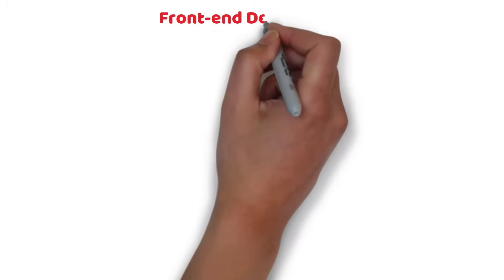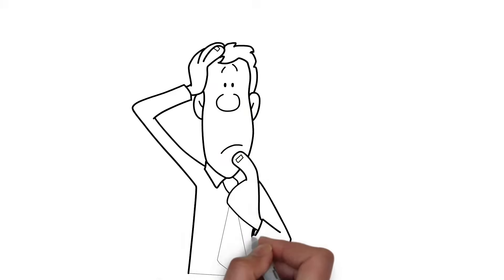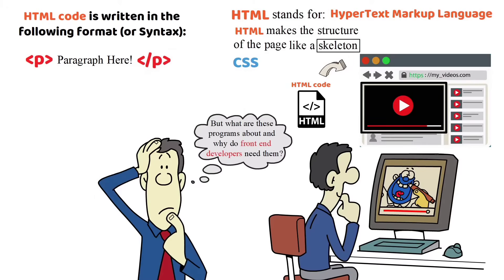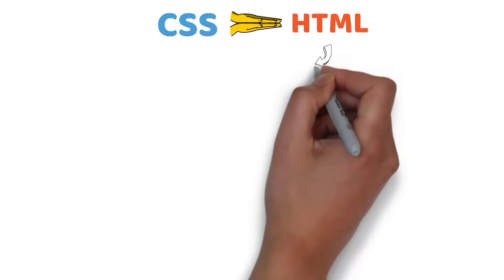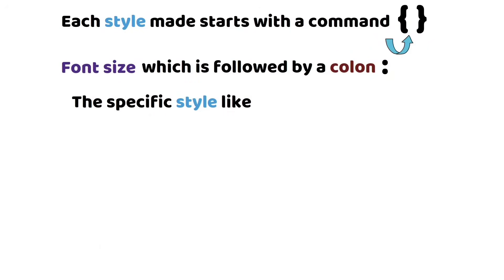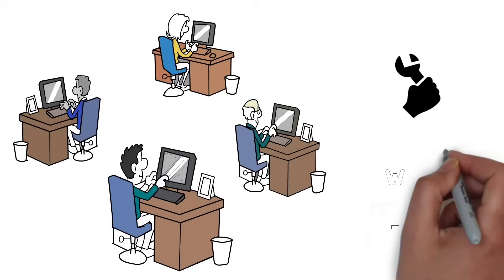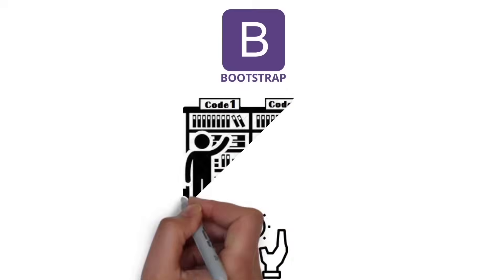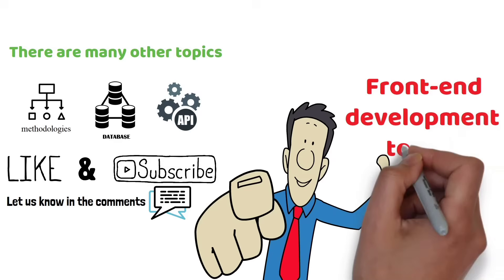What is HTML, CSS and JavaScript? What is Frontend and Backend Development?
What is HTML What is CSS and What is JavaScript?  Front End vs Back End

Firstly you should know that back-end development  is the opposite of front end. back end is usually associated with languages like python and is used to establish the functionality of a website. however the look of the website is made with front-end development programs. Front end development is a combination of HTML, CSS and JS along with a load of other programs such as bootstrap, node.js, github, react and more.  however the three main languages HTML CSS and JavaScript are really what you need to know as a front end developer.

But what are these programs about and why do front end developers need them?

Imagine the youtube screen you are looking at right now, all the containers like the rectangular container in which this video is playing is a product of HTML  code. HTML stands for hypertext Markup language. HTML makes the structure of the page like a skeleton. A skeleton that will be styled with CSS. For example the html code is telling your computer to display the video in this container.